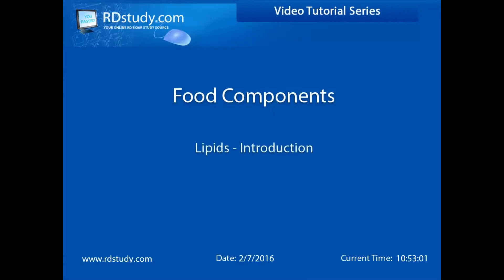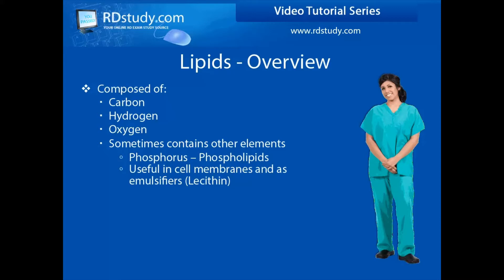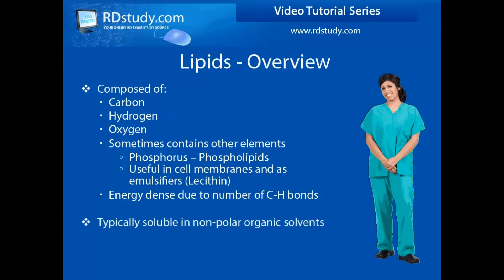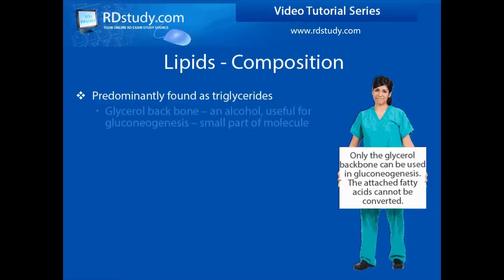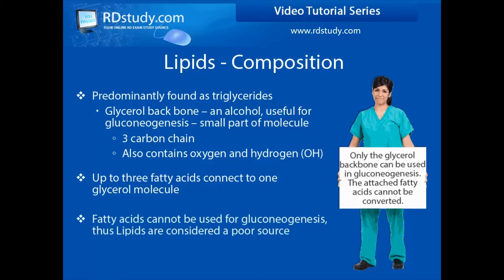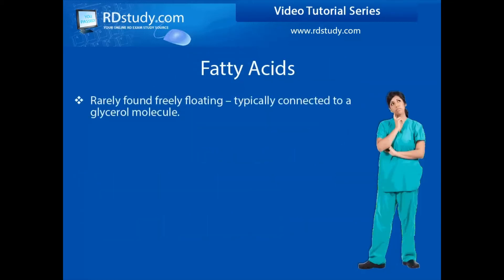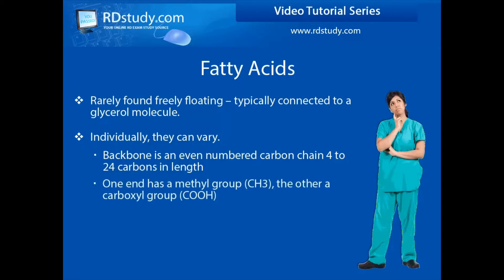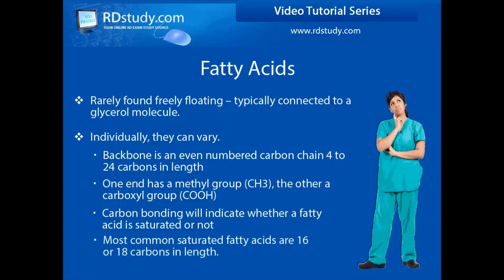Food Components - An introduction to the macronutrient: lipids, explaining the basics for starters.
Explains the concepts of lipids to set a foundation for more detailed information that follows in additional videos.